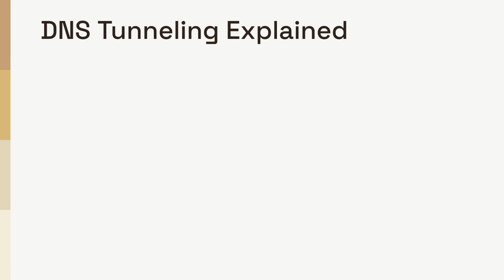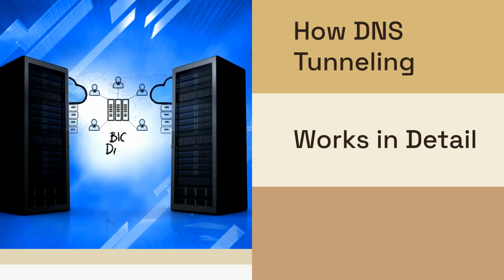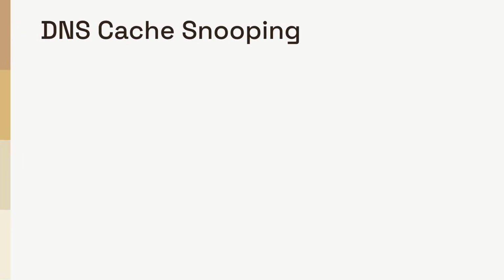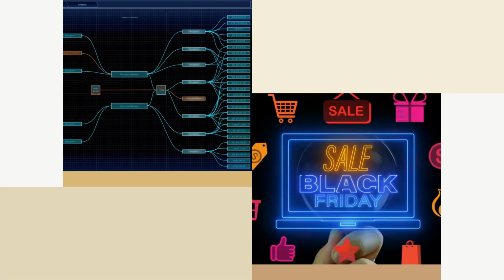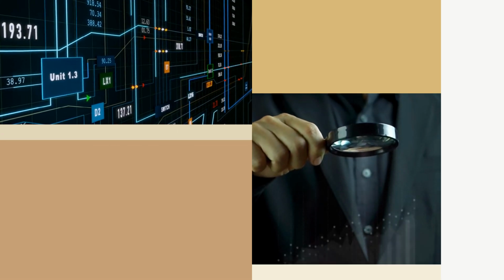DNS Tunneling and Cache Snooping Explained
DNS Tunneling & Cache Snooping Explained 🕵️‍♂️💻
Ever wondered how attackers can sneak data through DNS queries or spy on a resolver’s cached domains? In this video, we break down:

DNS Tunneling – how it works, real-world attack scenarios, and detection methods.

DNS Cache Snooping – the sneaky technique to see what sites a resolver has visited.
Perfect for cybersecurity enthusiasts, ethical hackers, and network defenders who want to understand these DNS-based attack vectors.

🔍 Watch till the end to learn prevention strategies & detection tips!